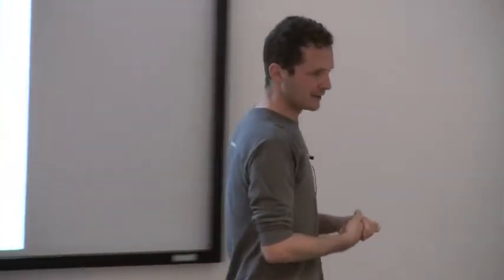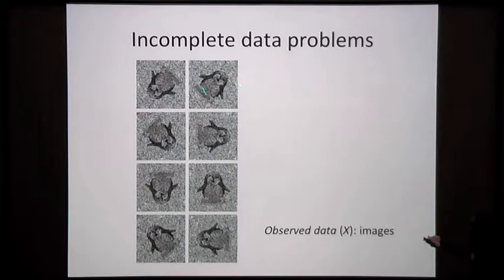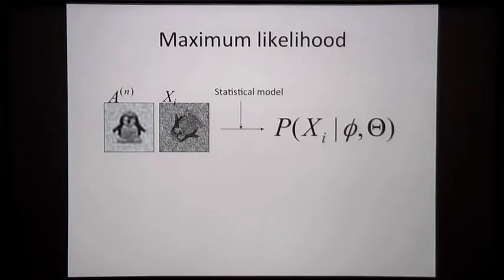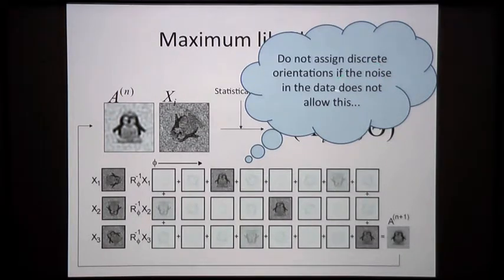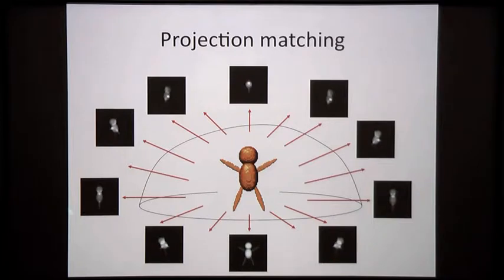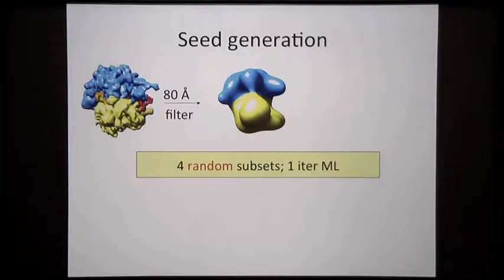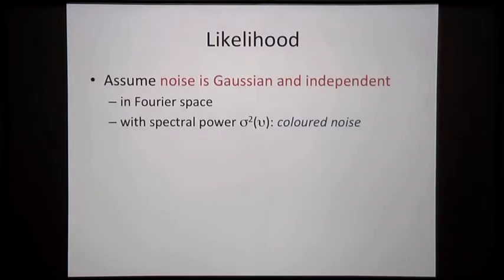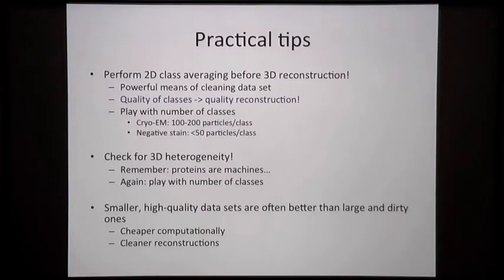Cryo-EM14 lecture 6: Image refinement in 2d+3d - Sjors Scheres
Sjors Scheres' group is interested in developing methods that allow visualisation of macromolecular machines in their multitude of natural states in order to understand how they work, as well as using these methods to determine the structures of unfolded amyloid proteins that are extracted from the brains of individuals with neurodegenerative diseases, like Alzheimer's and Pick's disease. Sjors is the main developer of RELION, a popular software package for cryo-EM structure determination.